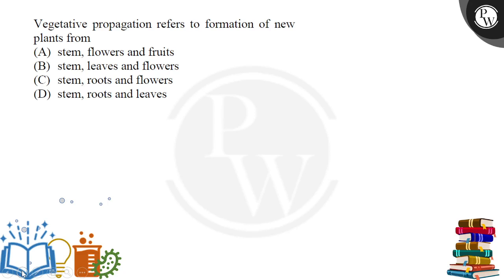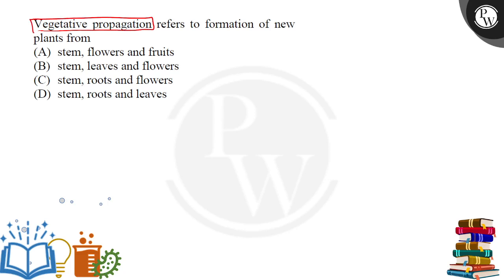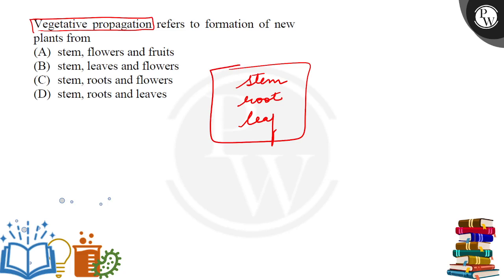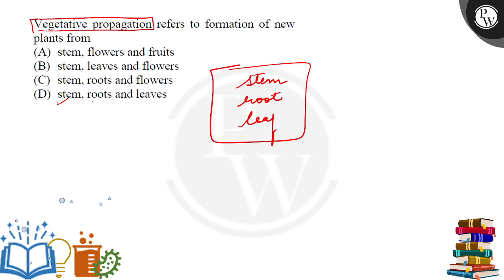Vegetative propagation refers to formation of new plants from&nbsp;....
Vegetative propagation refers to formation of new plants from&nbsp; 📲PW App